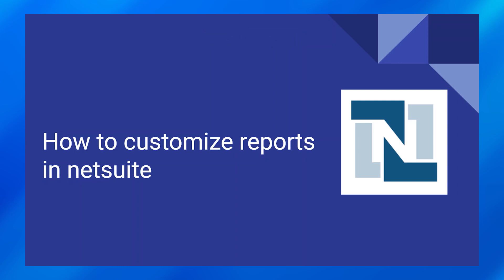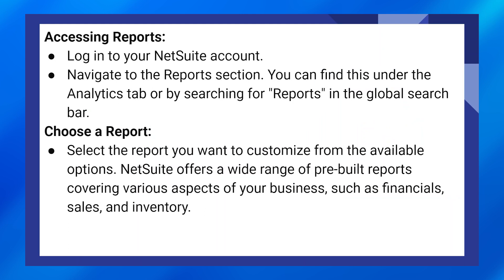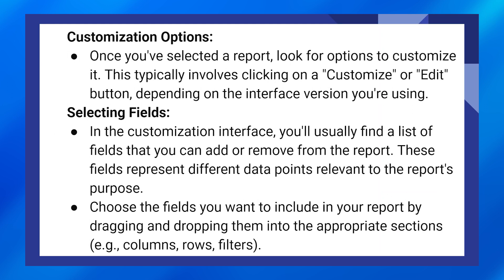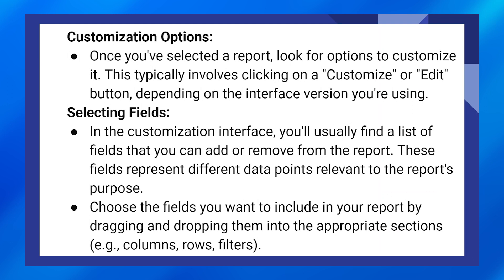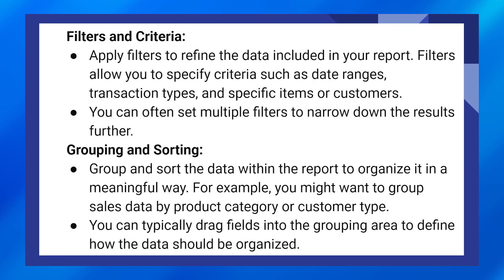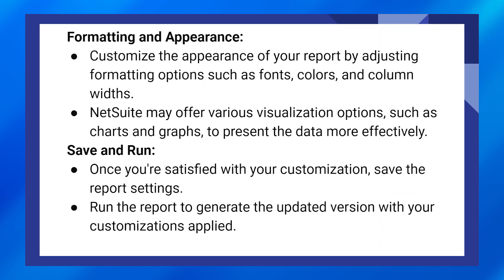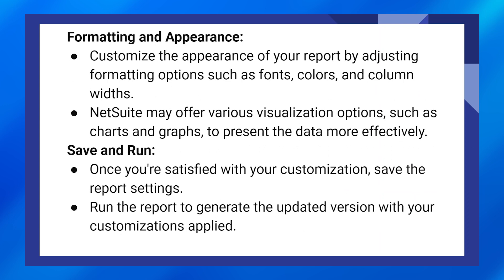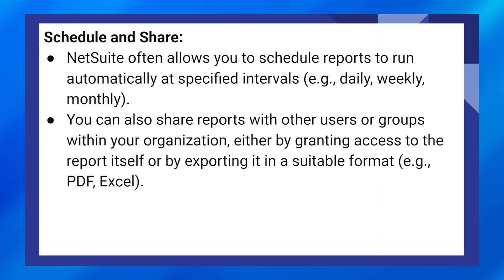HOW TO CUSTOMIZE REPORTS IN NETSUITE (2024) FULL GUIDE